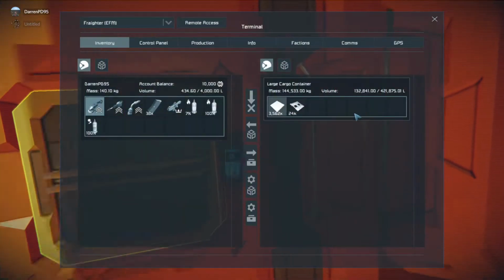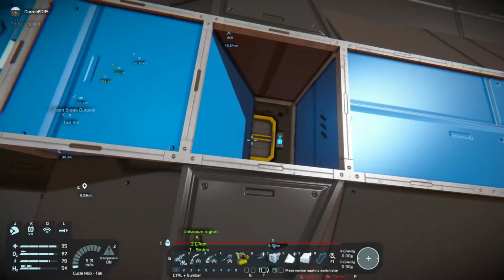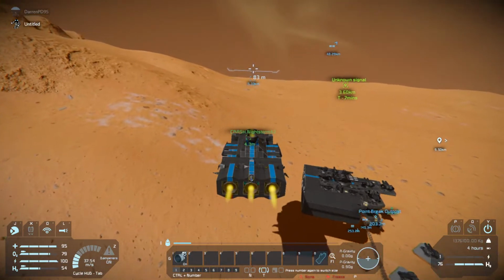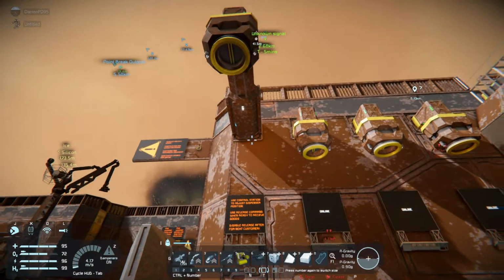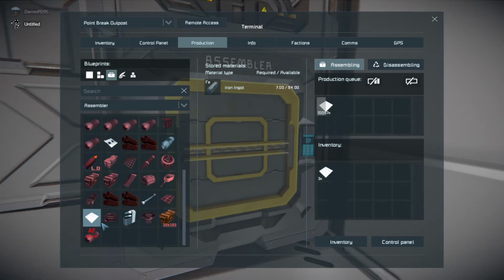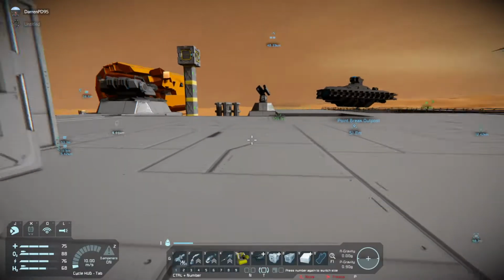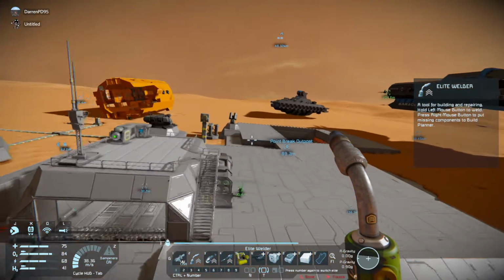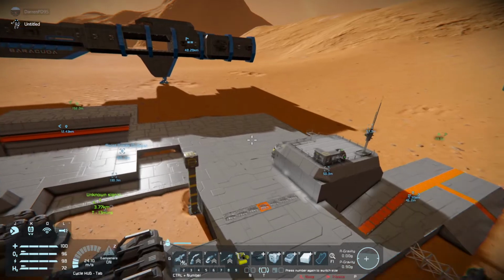Space Engineers: Defend Mars Ep30 UFI DESTROYED!!!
As Sam and I Continue on the Flagship UFI Runs into G-COrp forces and a Battle ensues.